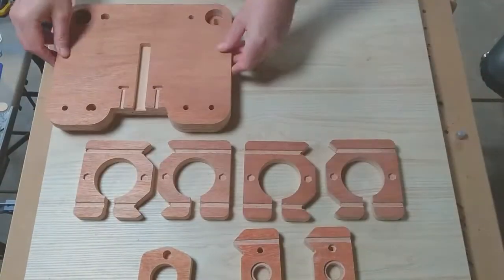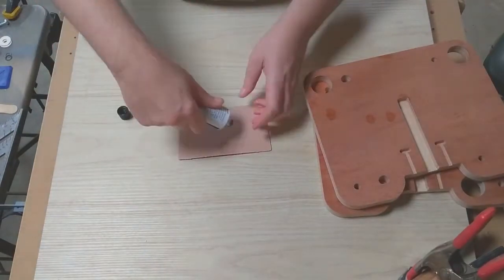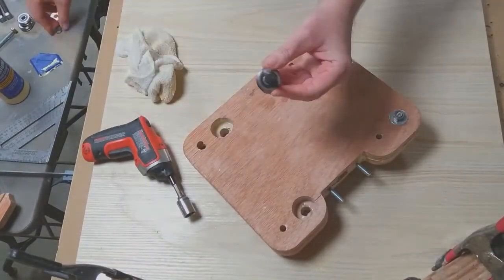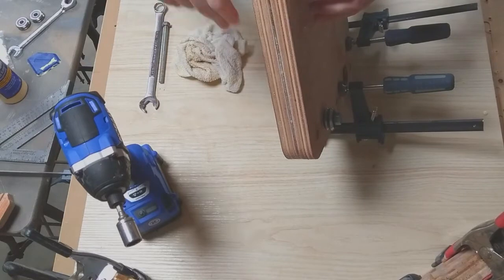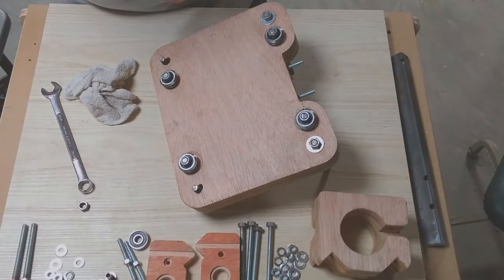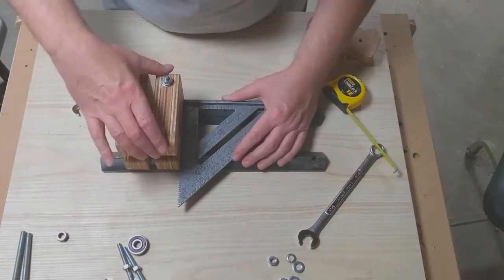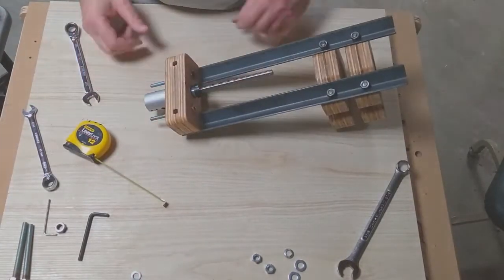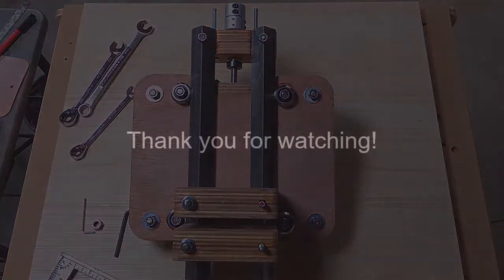DIY CNC Router Rebuild Part 1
I'm redesigning and rebuilding my DIY CNC router.  The intent is to make it functionally simpler and easier to build.  I'm starting with the carriage assembly.  With this upgrade I'm replacing the current Z axis mechanism with a simpler solution.  This is my first go at a how-to video and I'm no video guru so please be kind in the comment section!  :-)